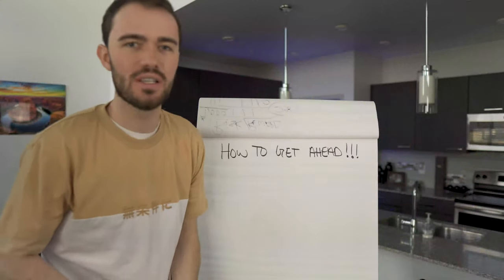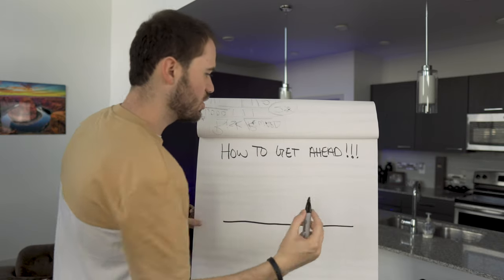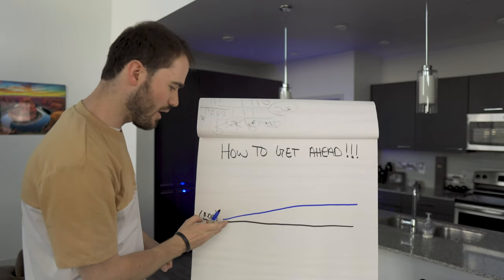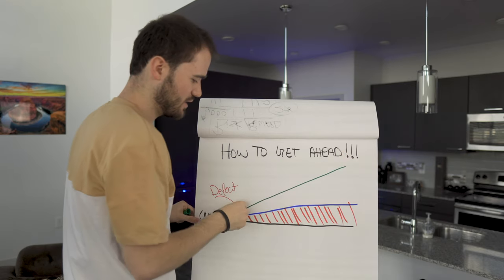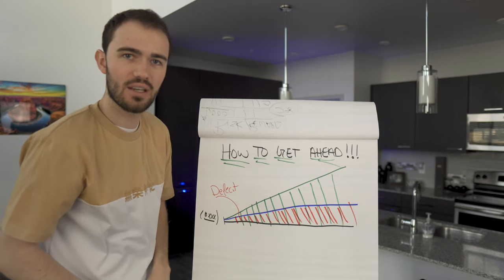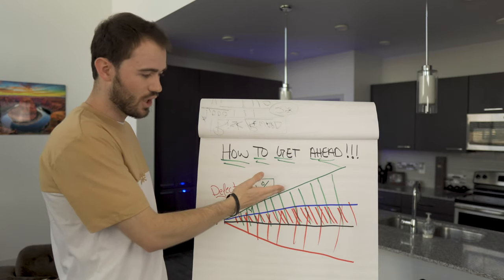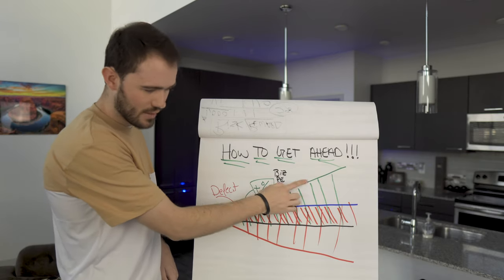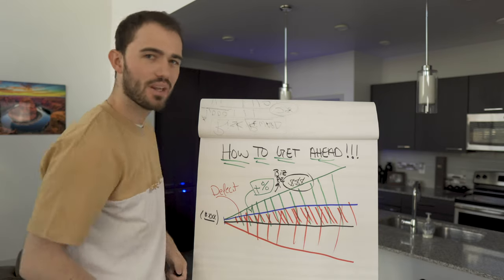How To Get Ahead Financially In Your 20's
When it comes to investing, the earlier you can start the better. Many wonder how they can get ahead financially especially in their 20's. The trick is understanding how to invest and understand how money works. Money just sitting is absolutely useless. In fact, it is actually losing value by sitting. To get ahead you must delay gratification. This means instead of buying a material good, invest that money instead and purchase that material good from the profits you make by investing.